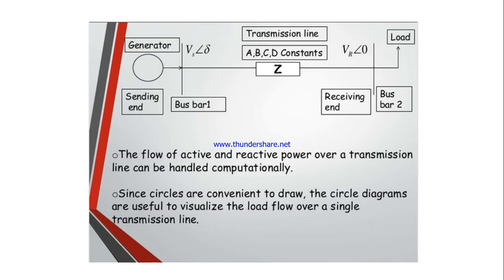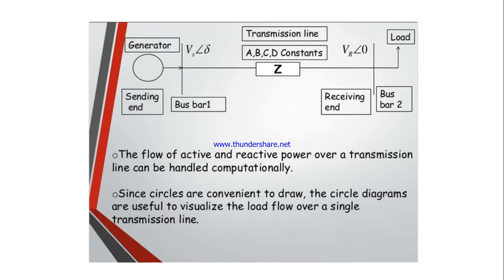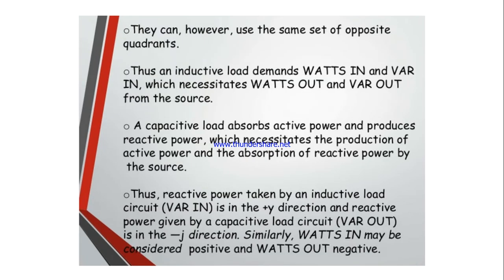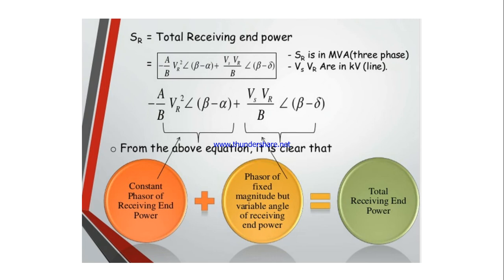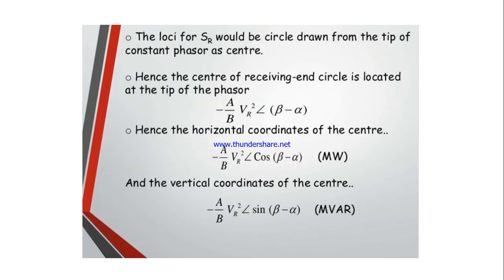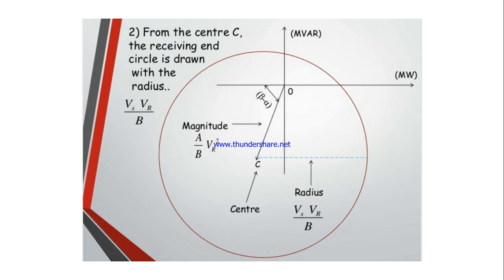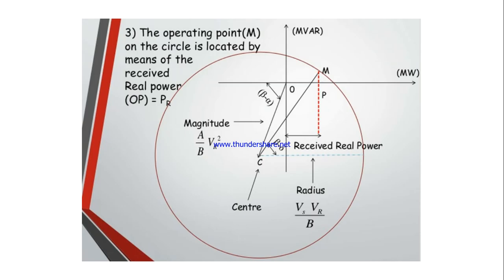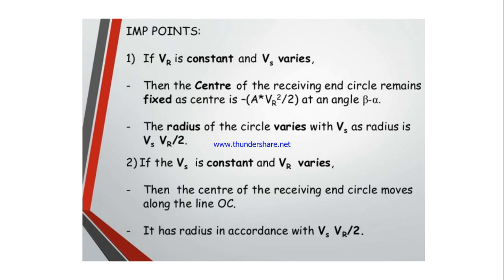Power Circle Diagram